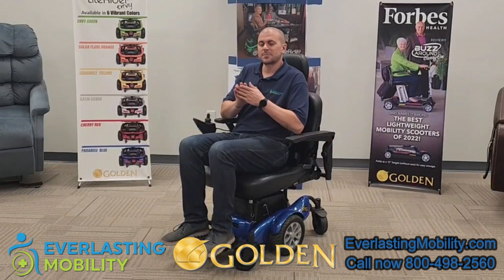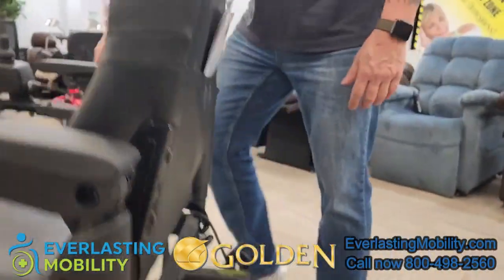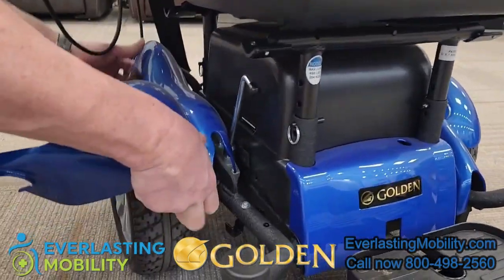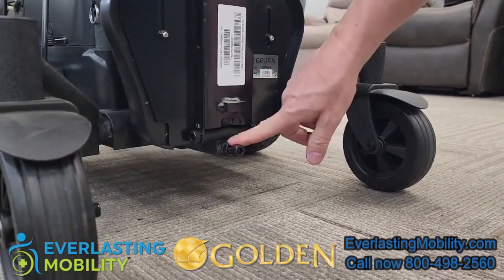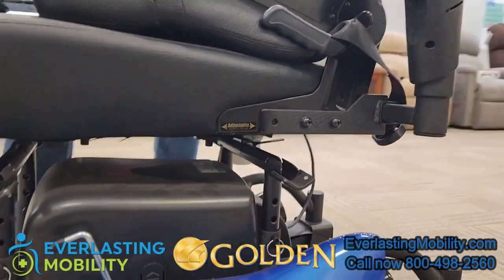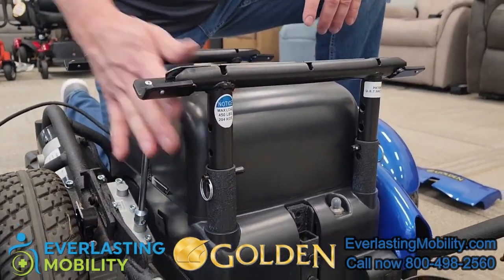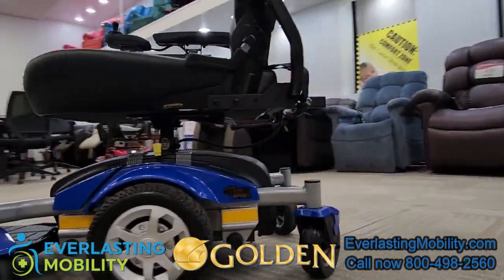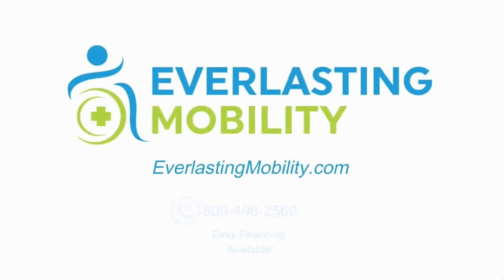Golden Technologies Compass HD Bariatric Power Chair GP620M [2024]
The Golden Technologies Golden Compass HD is a heavy-duty power chair designed for stability and a smooth ride on challenging terrain. It features a mid-wheel drive configuration and an improved chassis.